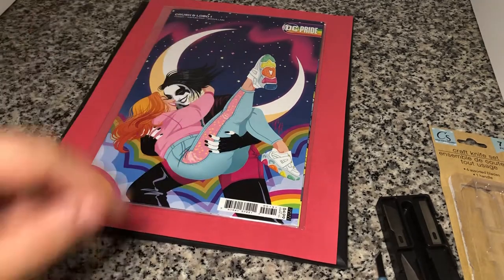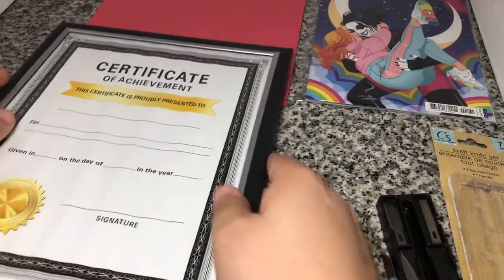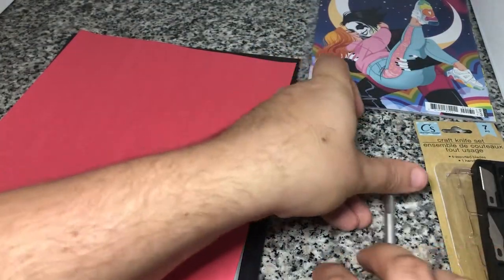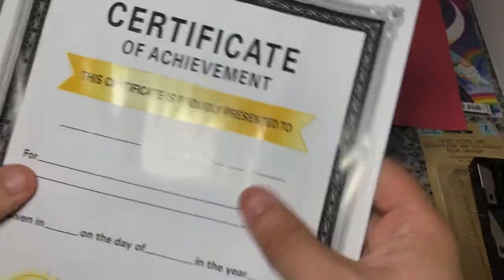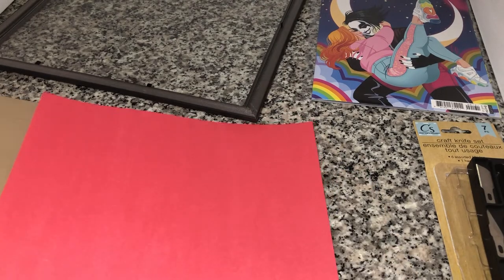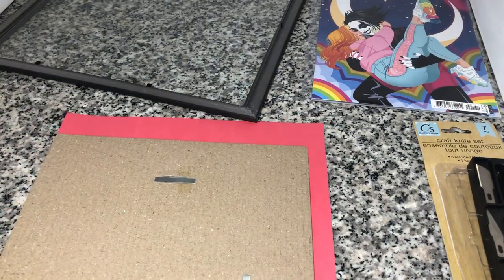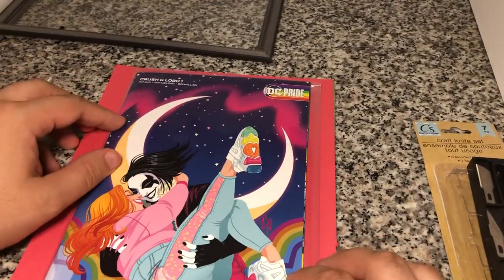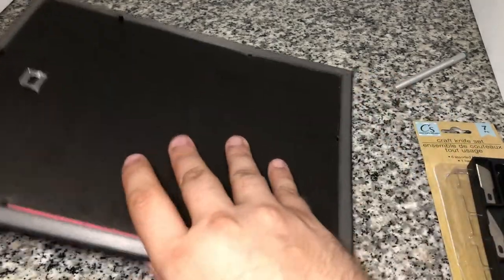Dollar Store Comic Book Framing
Everything pictured is from the dollar store except for the Comic book and the comic book sleeve.